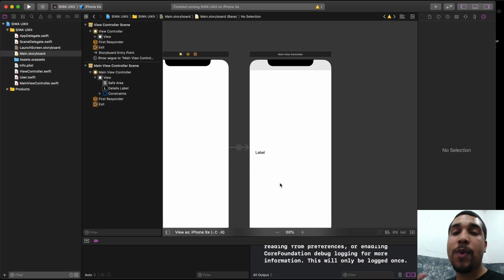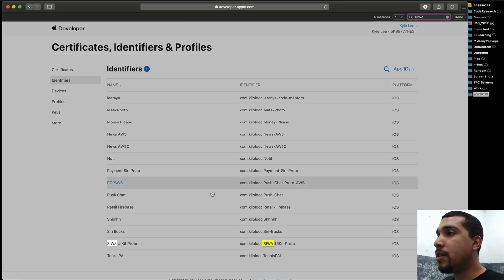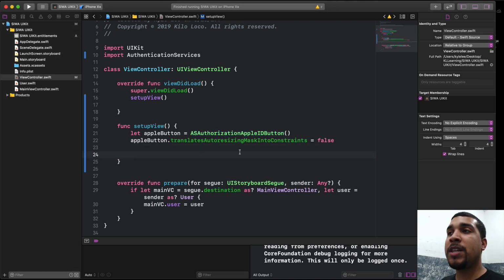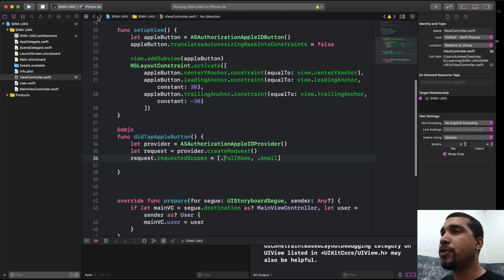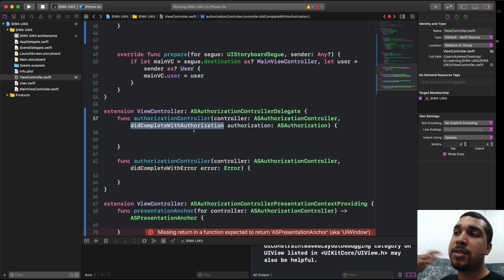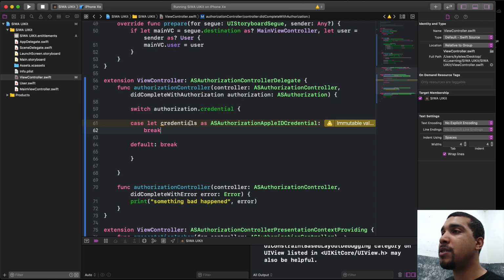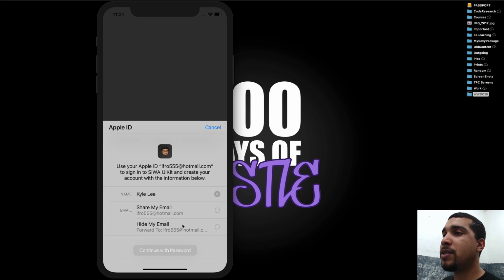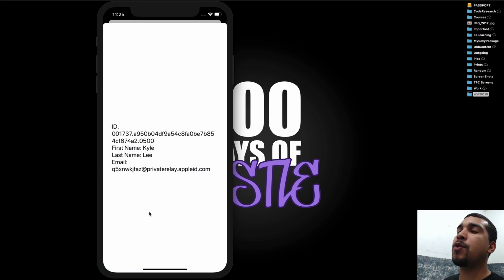Sign In With Apple [UIKit] | Swift 5, Xcode 11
Today we go over how to implement the Sign in with Apple button from the AuthenticationServices framework. We go over how to use ASAuthorizationAppleIDButton, ASAuthorizationAppleIDProvider, and ASAuthorizationController. By the end of this tutorial, you will be able to add the Sign in with Apple button to your own app.

GEAR